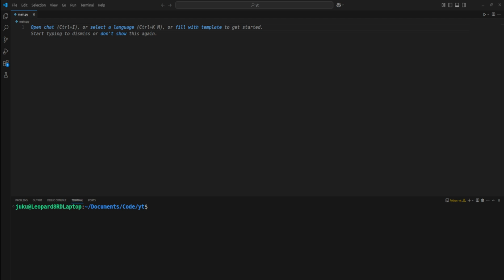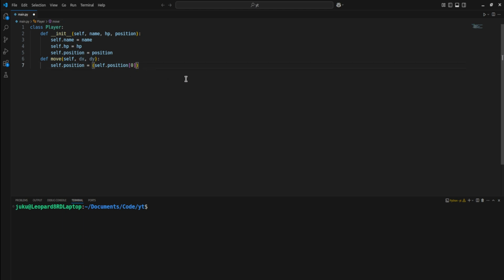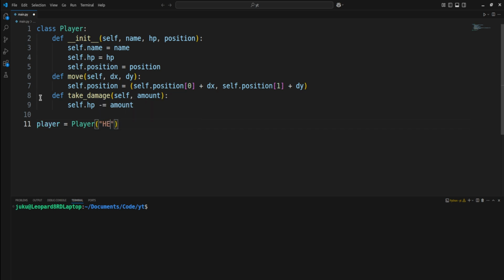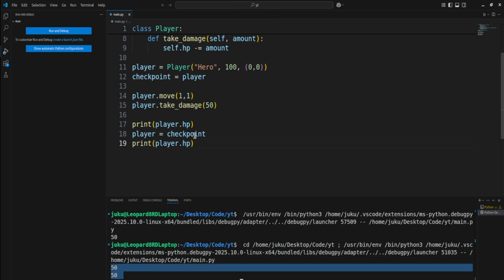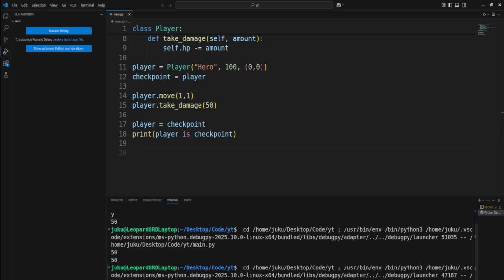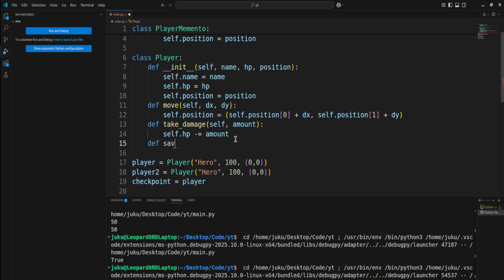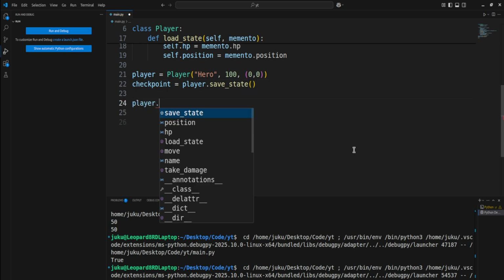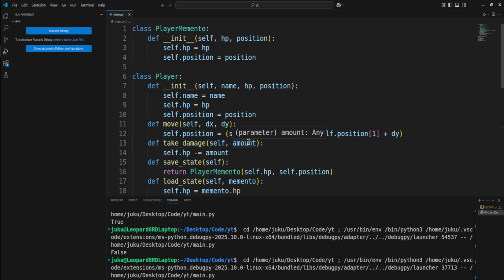Memento Pattern in Pygame – Save & Load Game State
Want a save/load system or checkpoint feature in your Pygame game? The Memento pattern captures your game's full state so you can restore it anytime — without exposing internals.
• What the Memento pattern is
• Capturing and restoring game state in Python
• Building a checkpoint / save slot system
• Real Pygame example: save player position, health, inventory